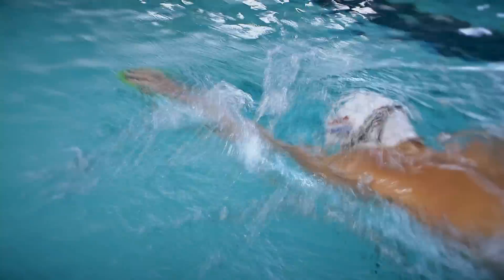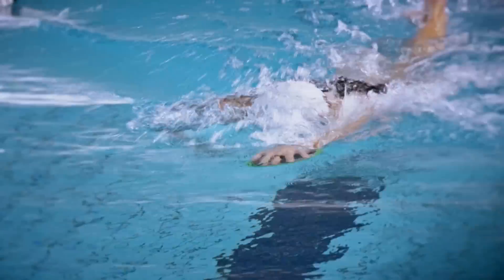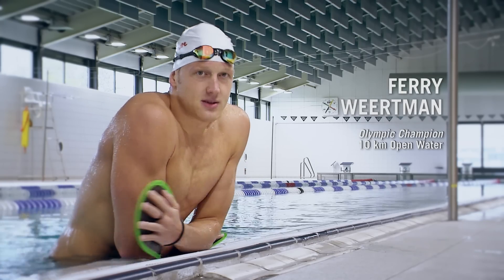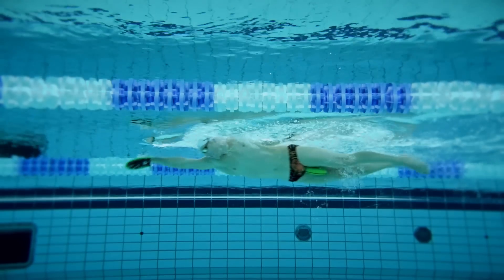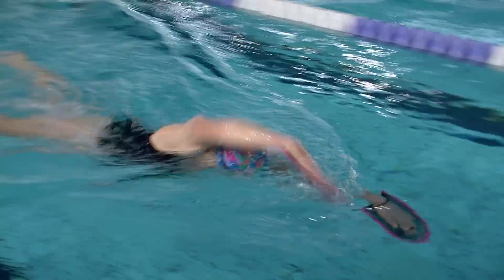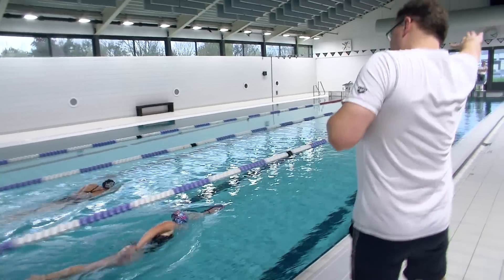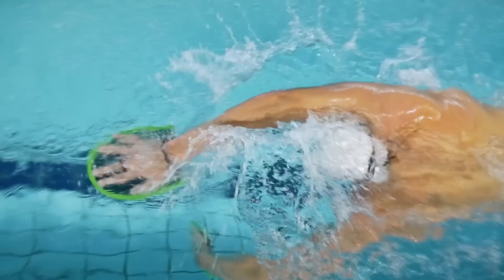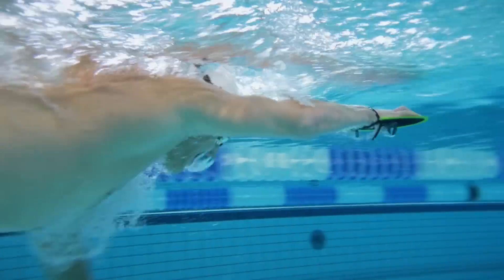arena Flex Paddles: Benefits & Usage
Find out all about our new Flex Paddles, with the help of 2016 Olympic Champion (10km Open Water), Ferry Weertman!

Featuring: Ferry Weertman, Maya Kingma